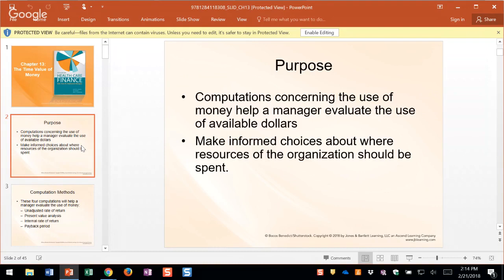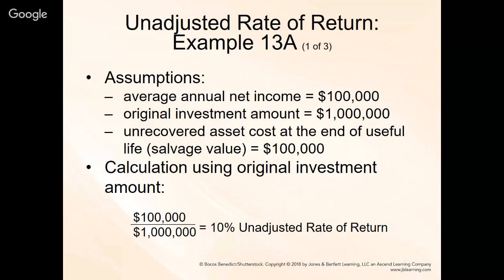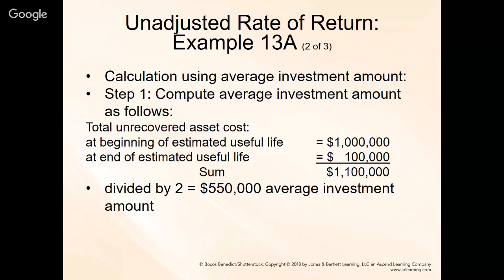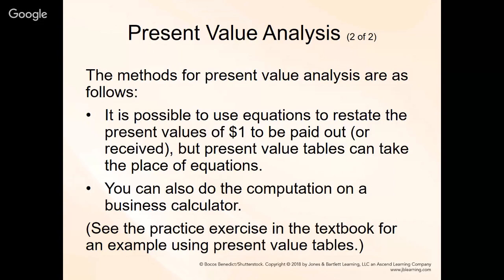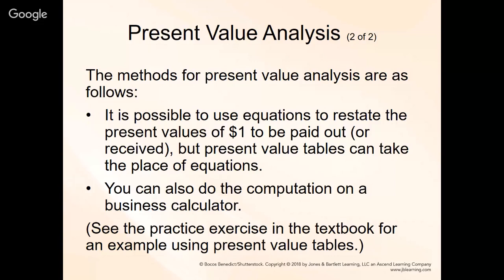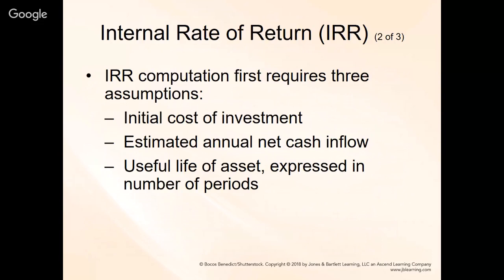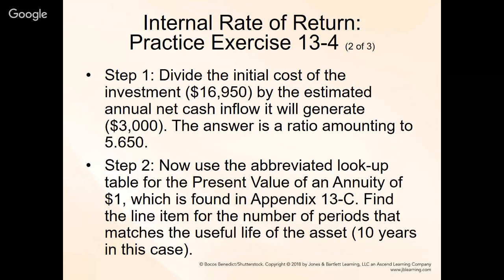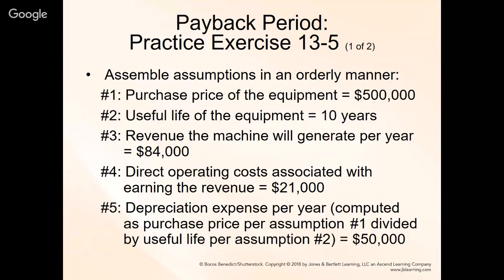HSMT 308 Chapter 13 2-21-18